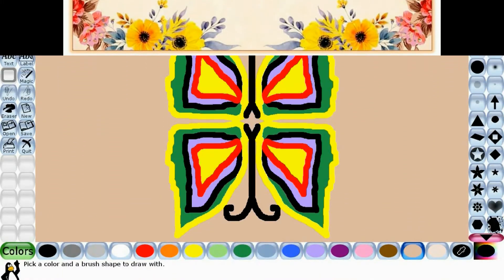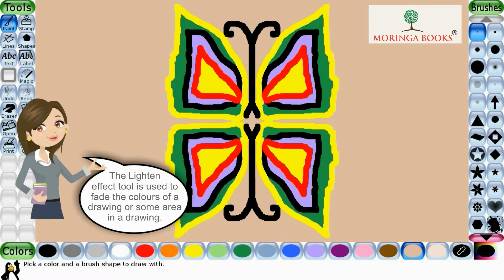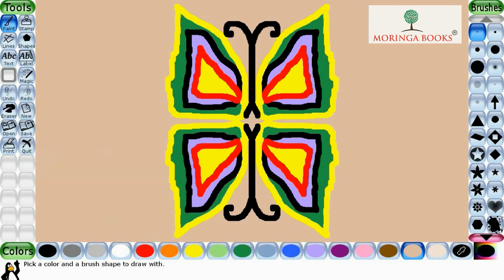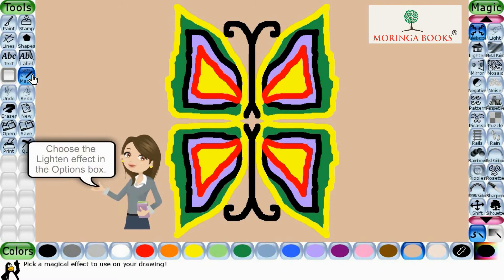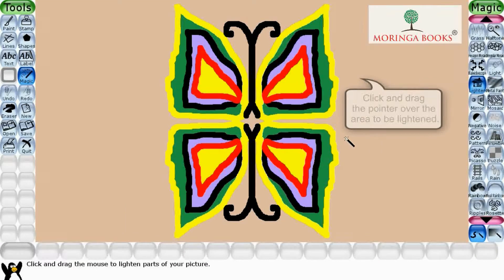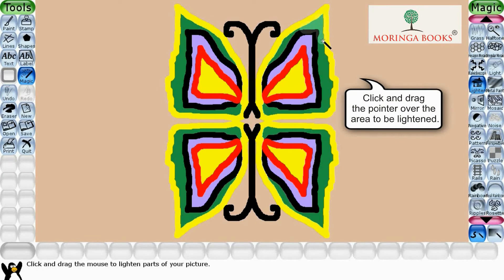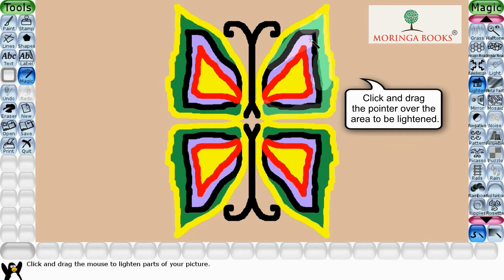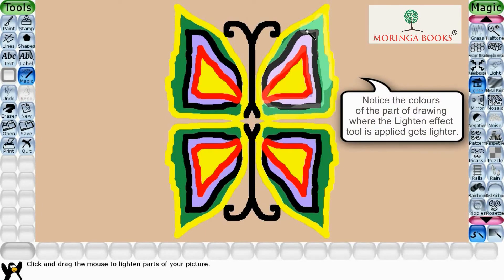Tux Paint - Lighten Effect in Tux Paint in Windows 10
Lighten Effect in Tux Paint (Step by Step Learning)
Lighten Effect - A Magic Tool in Tux Paint
Class/Grade - 4
Tux Paint Tutorial